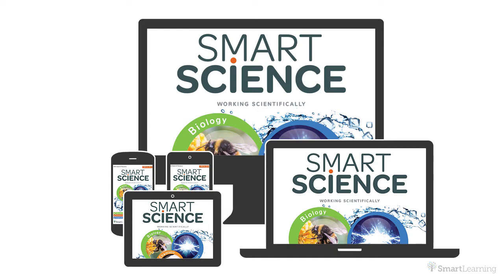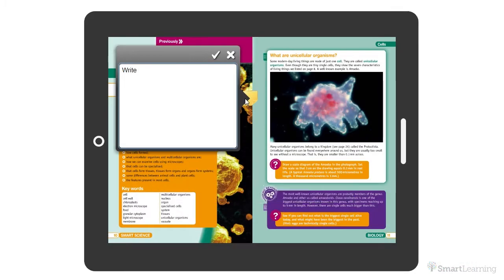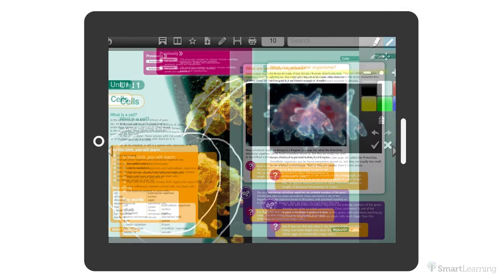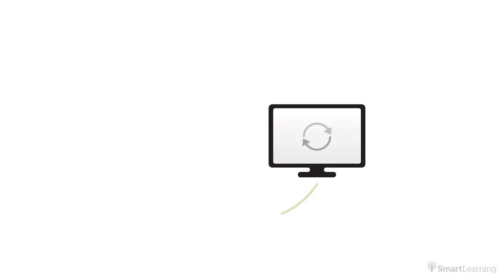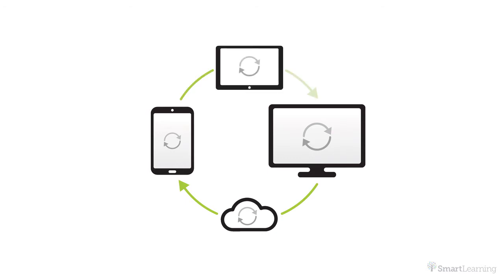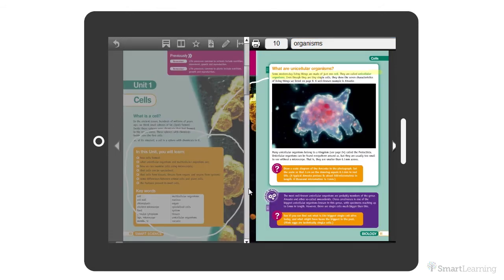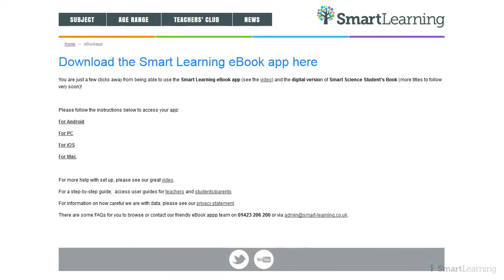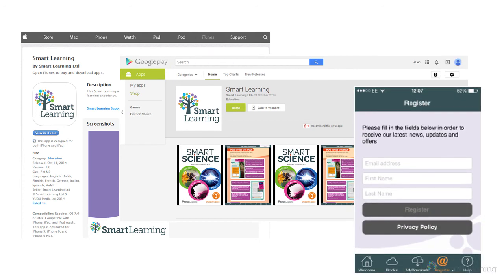Smart Science Student’s eBook for Key Stage 3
Using the Smart Learning eBook app for smartphones, tablet, laptop, PC or IWB – access the Smart Science Student’s eBook for Key Stage 3 anytime, anywhere from just £1.00 per student